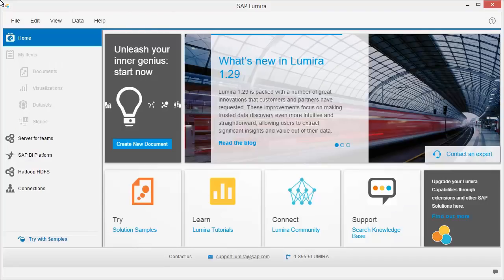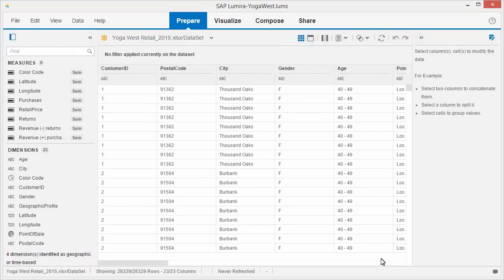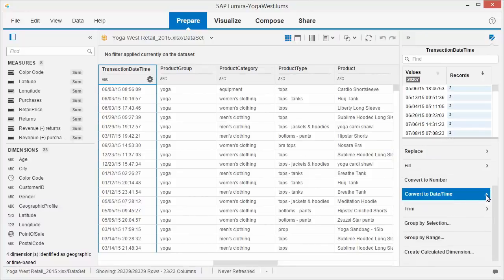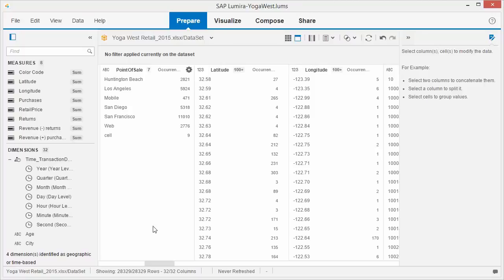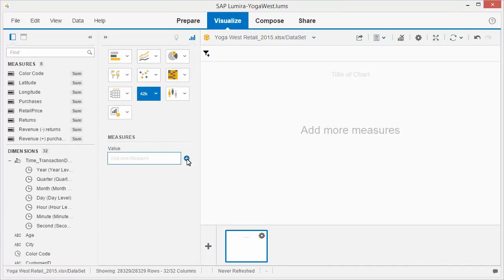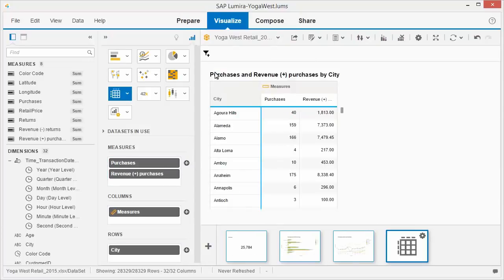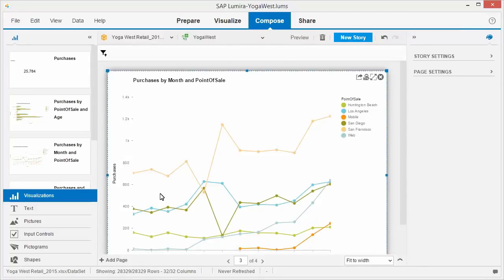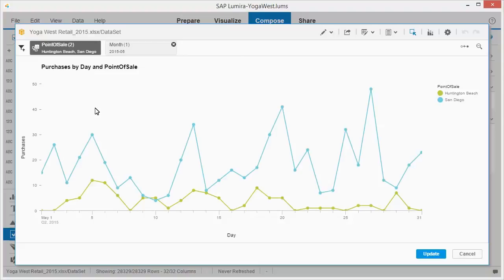Get to know SAP Lumira SAP Lumira 1 29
This video provides a quick introduction to the core workflows in SAP Lumira, including acquiring a dataset, cleansing data, building visualizations, and creating a story.